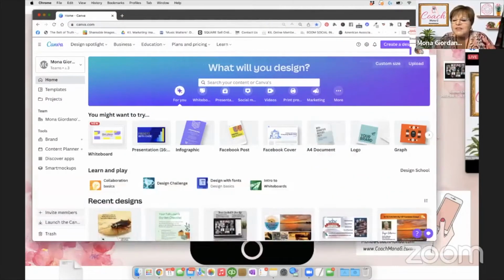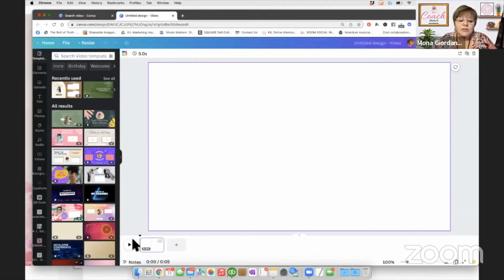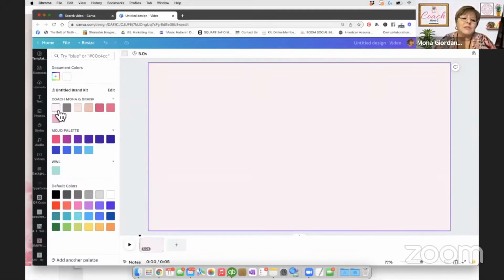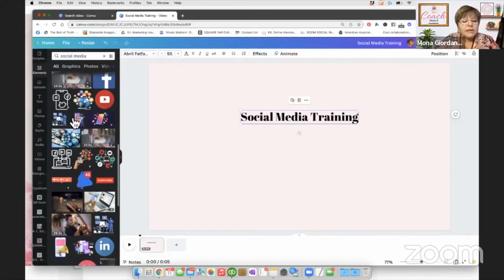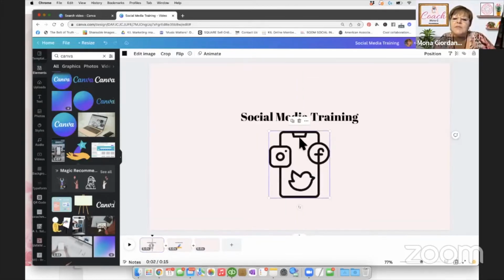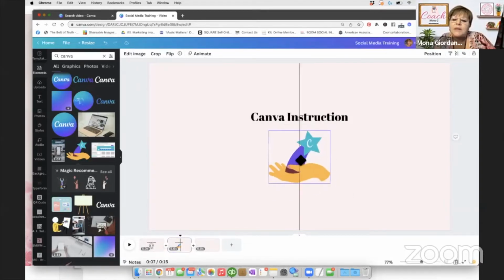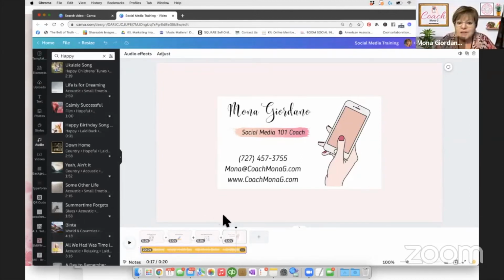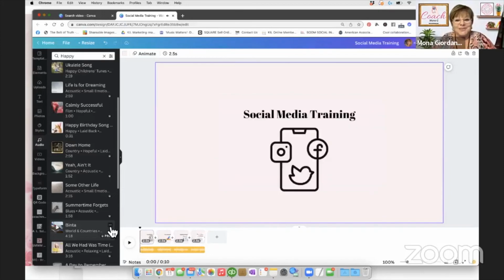How to Make a YouTube Intro on Canva for Free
Are you trying to create a YouTube Channel? Or maybe you just want to add a little more pizazz to your Live Videos, that you are repurposing?

Whatever the case, check out this edition of Social Minutes with Mona as she takes you through creating a Youtube Intro on Canva, with text, images, animation, and a music background, all  in about 17 minutes!

Oh, did we mention she did all this on the FREE version of Canva?

Also, if you have an idea of a topic that you'd like Mona to cover on an upcoming show, let her know, and she'll give you a mention during the Live, and a tag in all the social media promoting the show, and her social media coaching business.

Oh, don't forget to hit the like button, and if you are enjoying Mona's trainings, be sure to Subscribe to the Channel, so you are notified every time a new video drops!

👩🏻‍💻 Mona Giordano, Social Media 101 Coach

I help those who did not grow up with a device
📲 in their hands, get over the fear and overwhelm of getting started with Social Media and other forms of Digital Marketing.
htttps://CoachMonaG.com

Pssst...I'm trying to get serious about my Google Business Profile. I’d appreciate a Review, if you’ve worked with me, or are enjoying my videos.